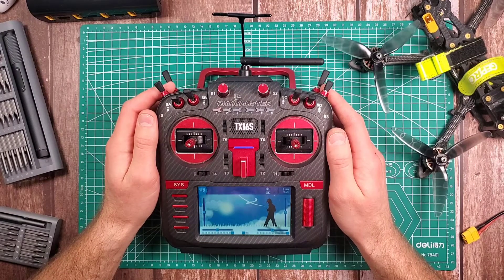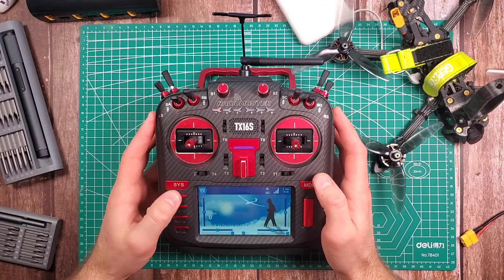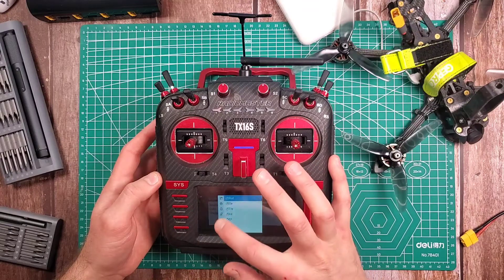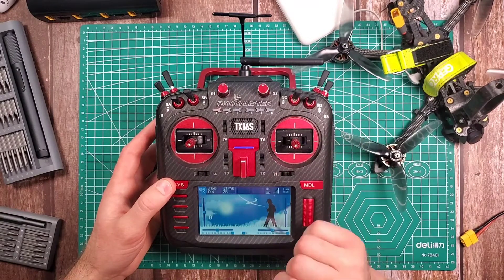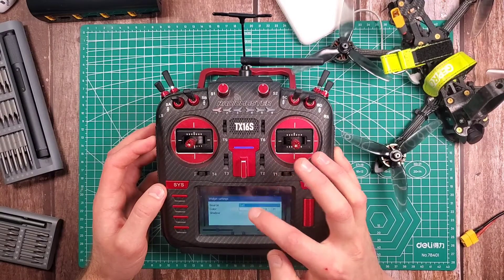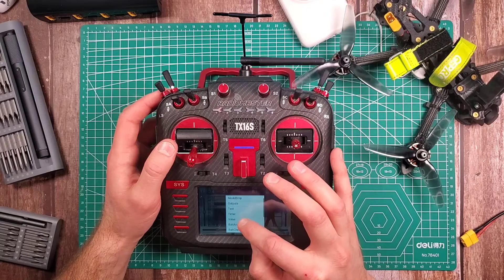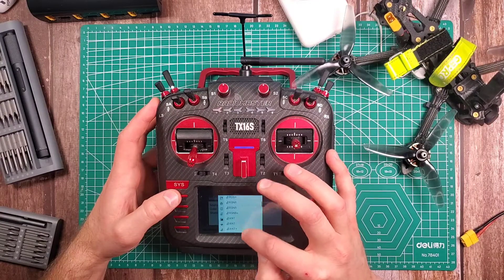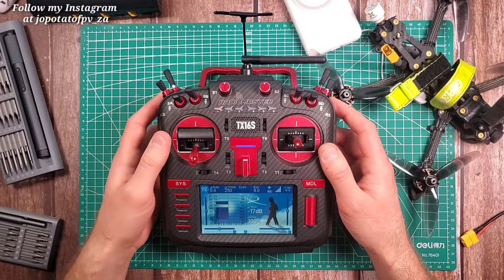EdgeTX - Set up telemetry widgets (RadioMaster TX16S Max)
This is a quick help video if you'd like to set up widgets for telemetry on your Radiomaster TX16s running EdgeTX and ExpressLRS.

This is my 1st video of this kind, I'd appreciate your feedback!